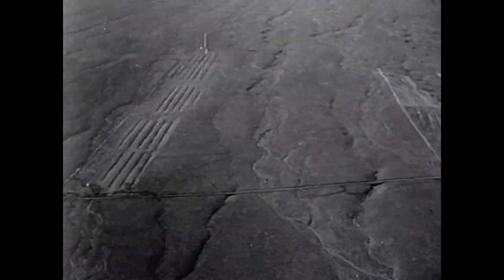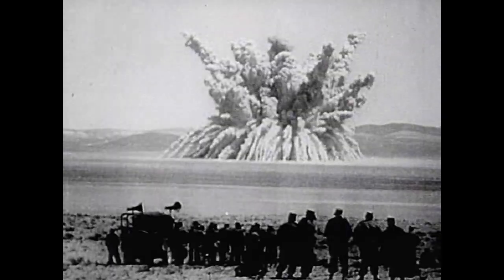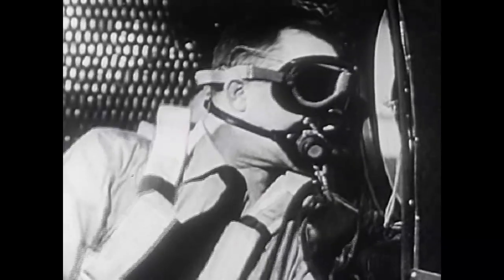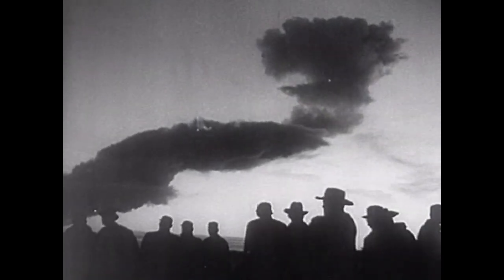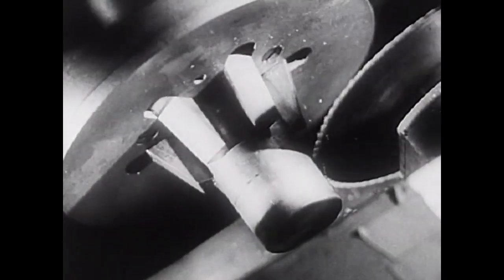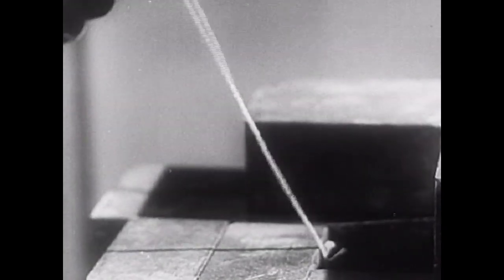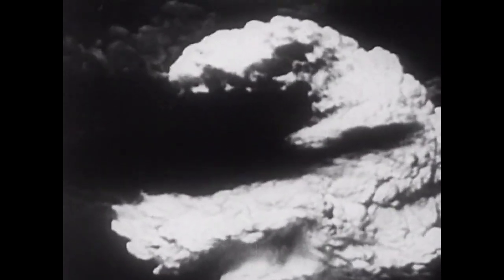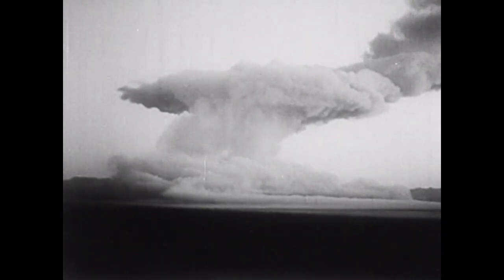News Magazine Of The Screen: Atomic Energy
Compilation of 1950s newsreel stories on atomic weapons testing, civil defense and nuclear energy.